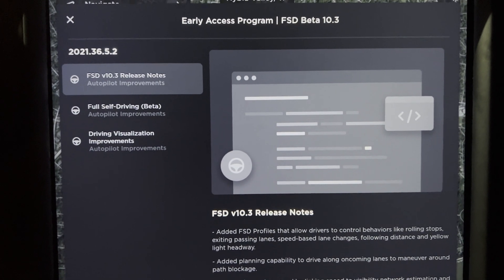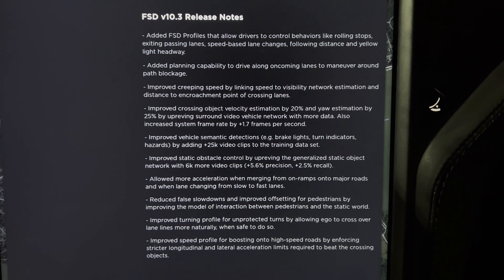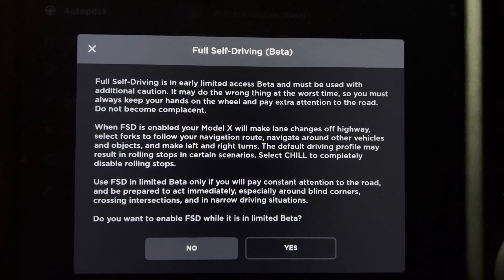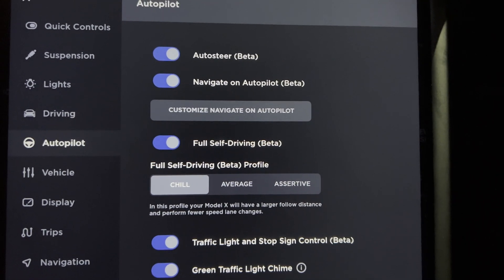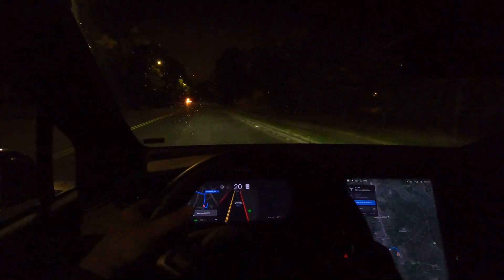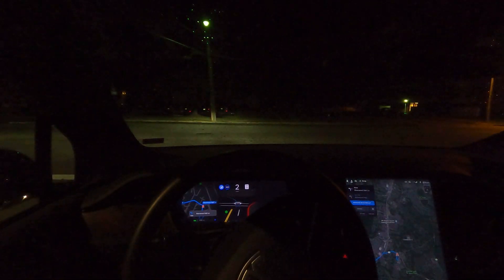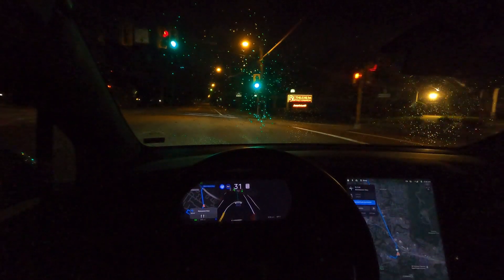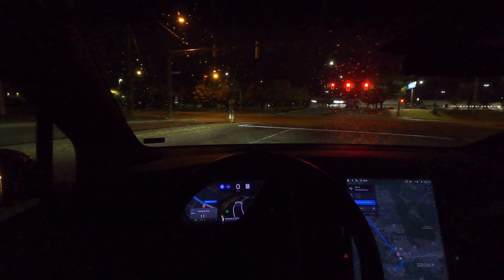Tesla FSD Beta First Drive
I was lucky enough to manage a 99% on my safety score and get FSD Beta 10.3.  This is my first drive after installing it.  I hope everyone who wants it gets it soon.  It's mind blowing.